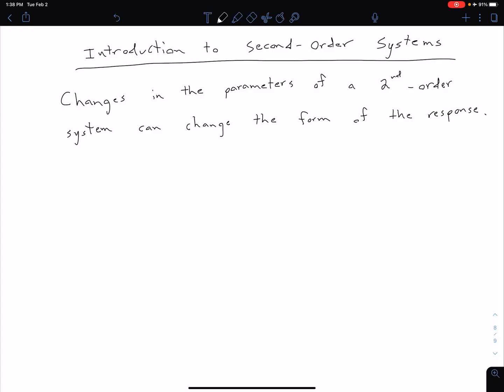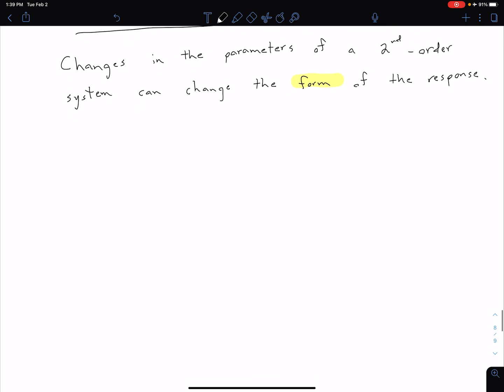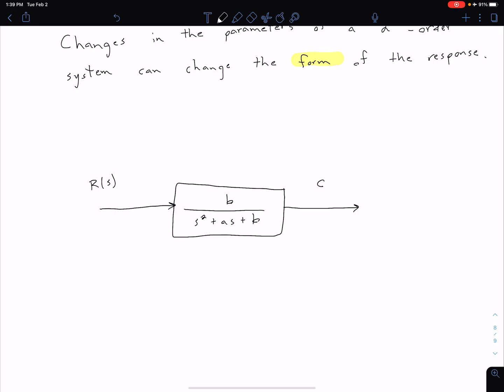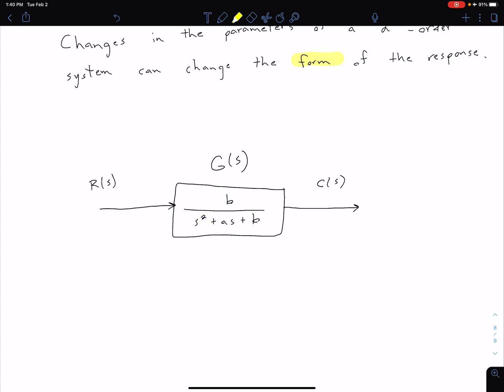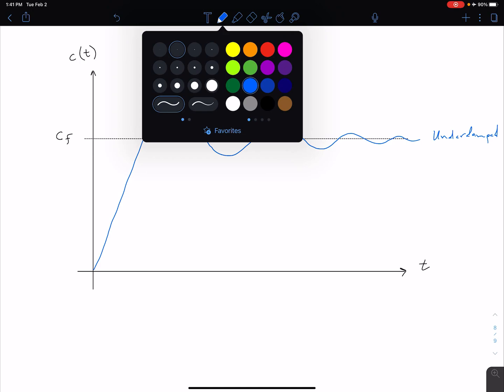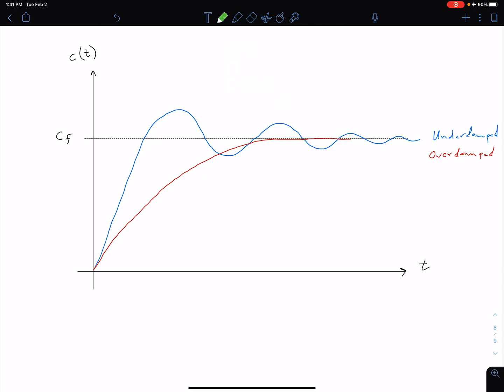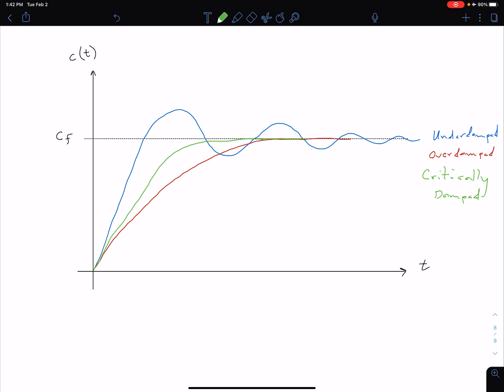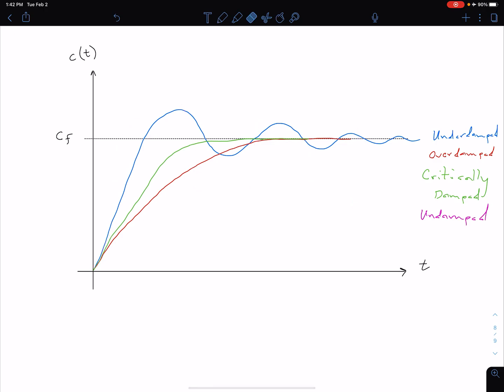Time Response - Introduction to Second-Order Systems